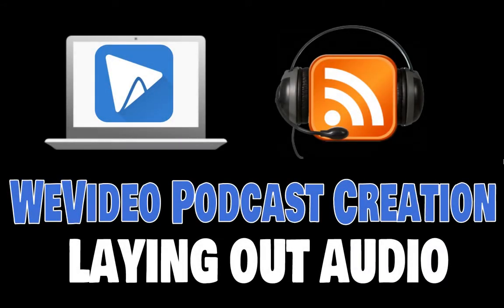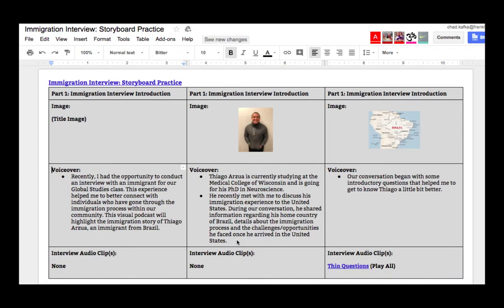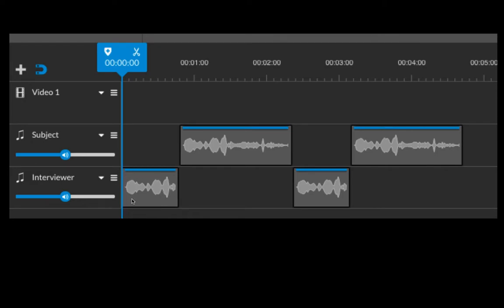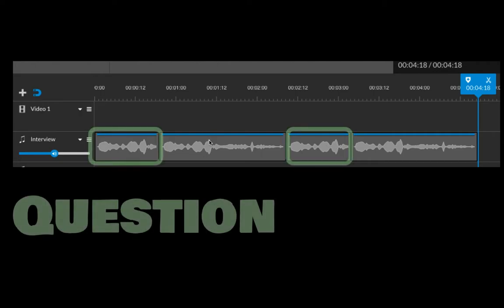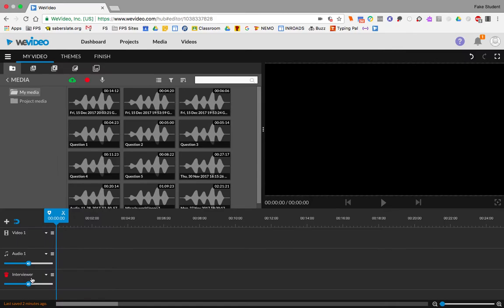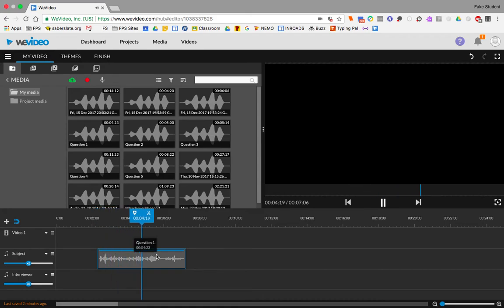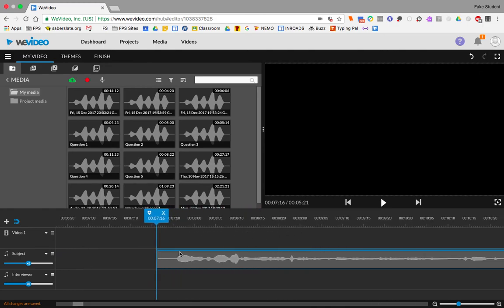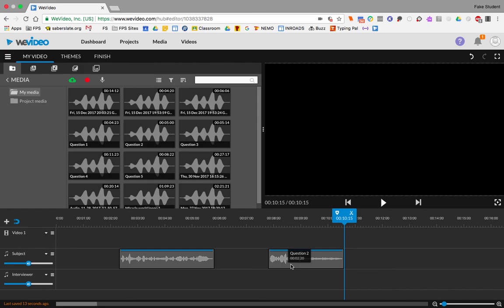WeVideo Podcasts - Laying Out Audio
This video shows how to lay out audio for a podcast using 2 tracks.